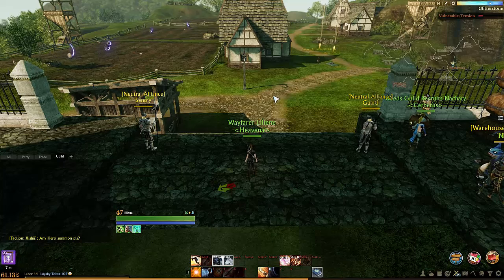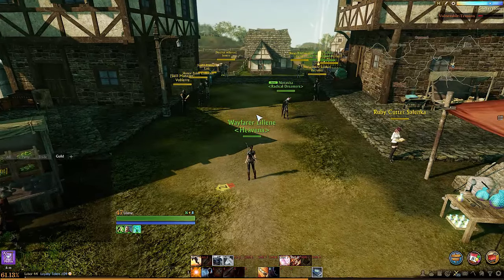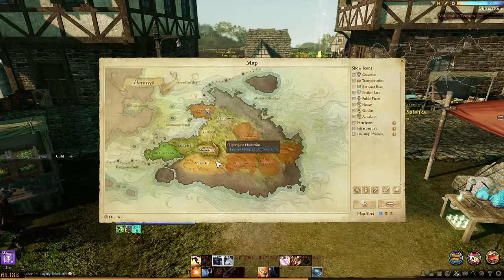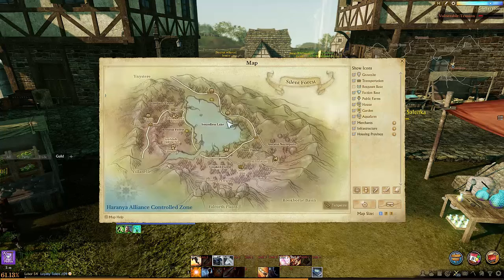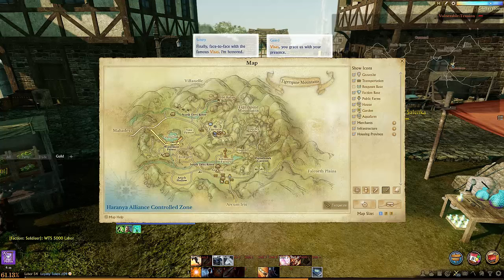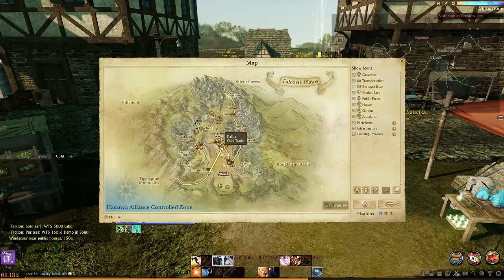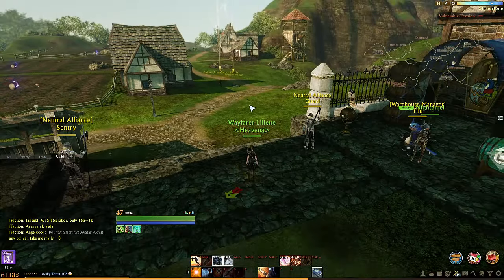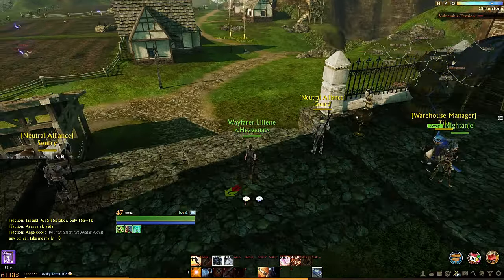Archeage - how to make easy and safe money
This is the short version of how I've earned enough gold for free patron.